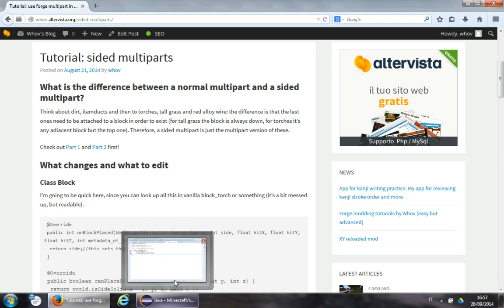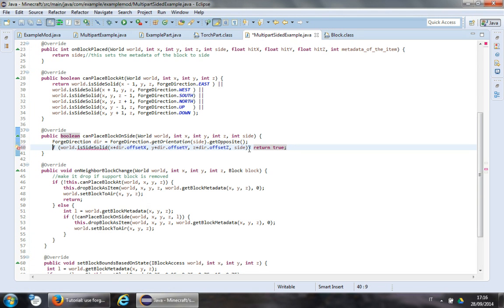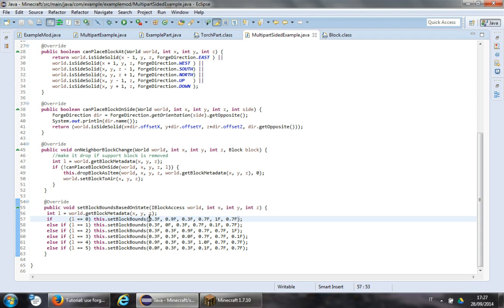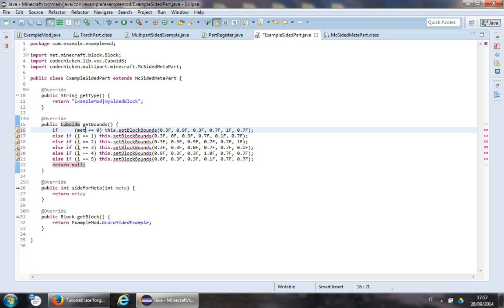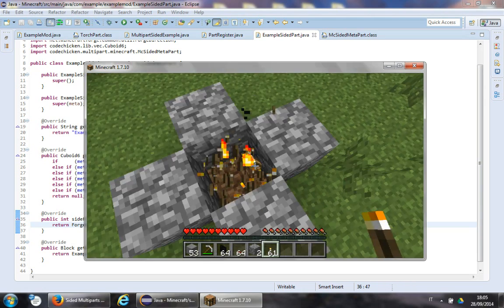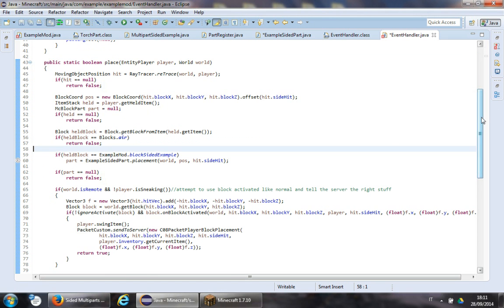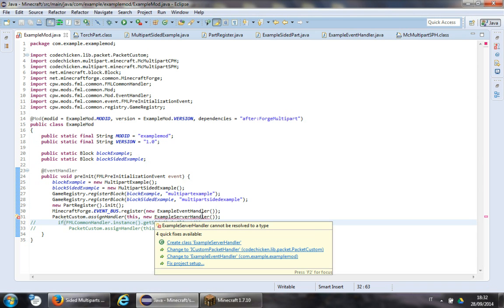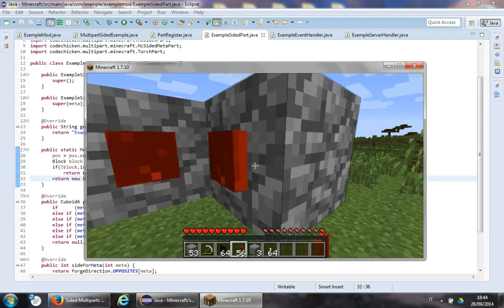Modding tutorial sided multipart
Today I'm going through sided multiparts. They are parts attached to the side of a block (like torched). If you want to have multiple parts in the same block space (not necessary for microblocks) there's quite a tricky thing to do..